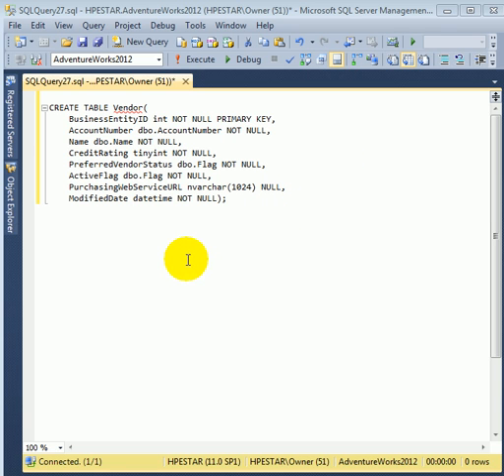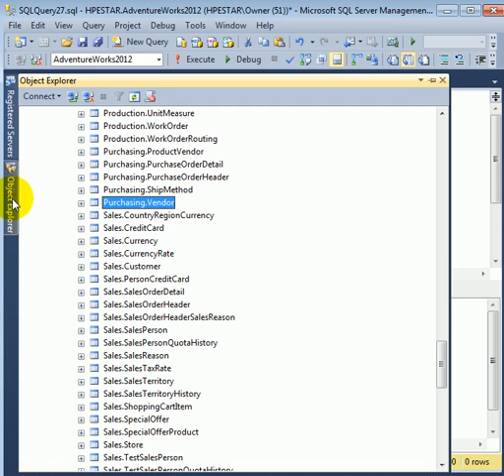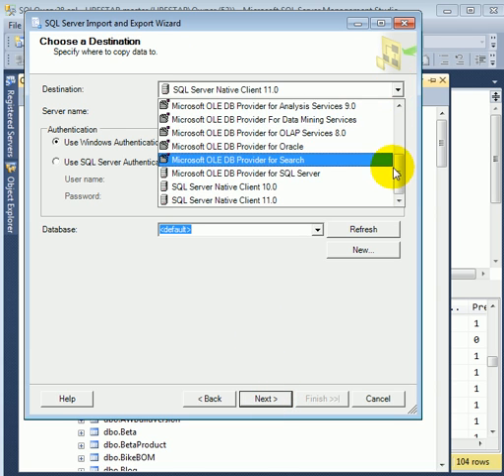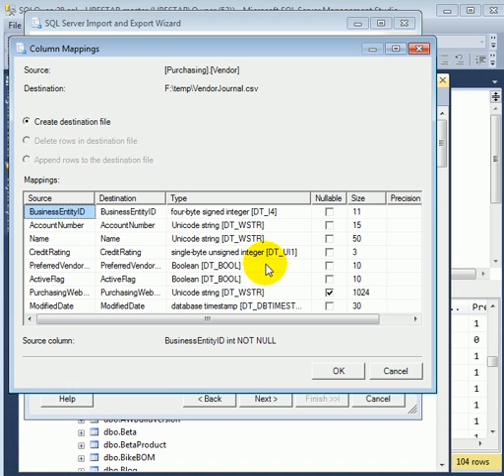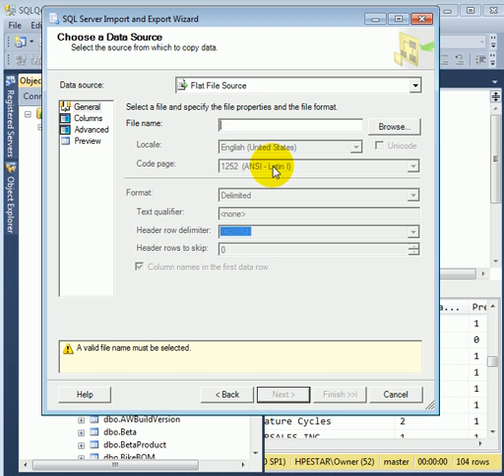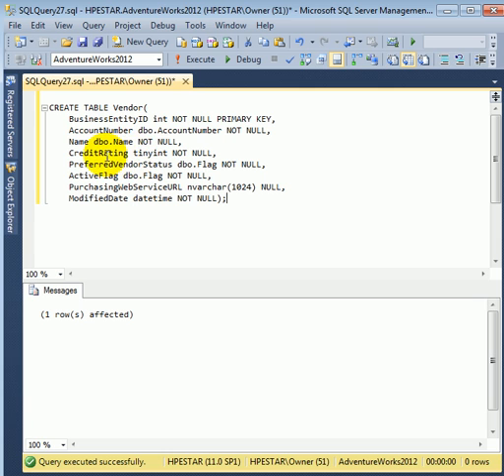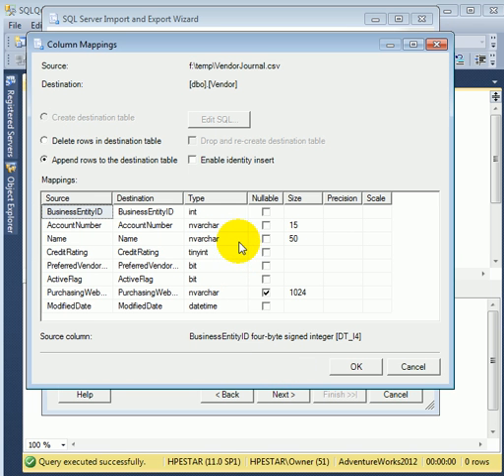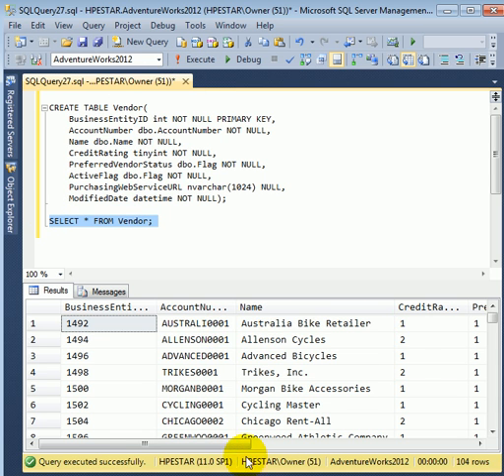Export Table to Flat File & Import - SQL Server 2012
Using SSIS Import/Export Wizard, export table to flat file. Using the same wizard, import the flat file into a table with the same structure.